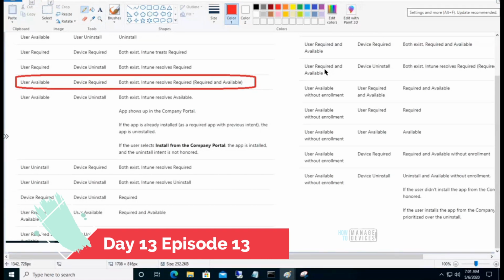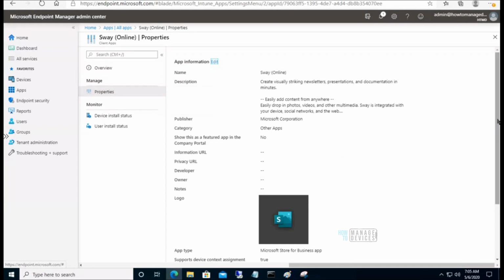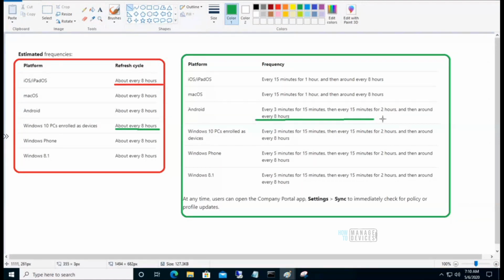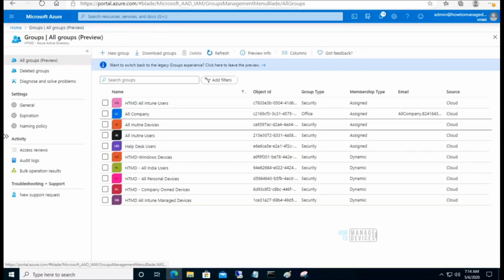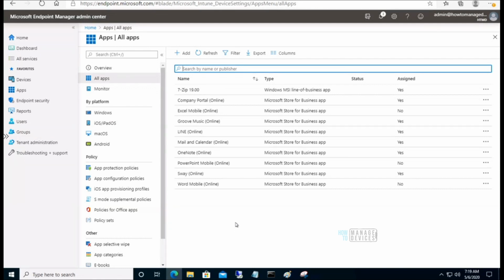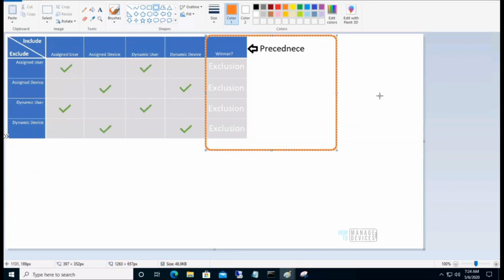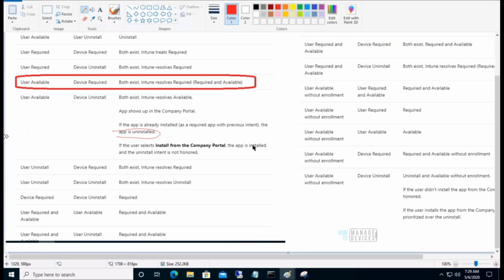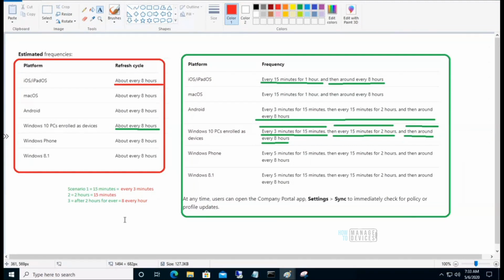HTMD-MI1️⃣3️⃣ Free Intune Training 👉How to resolve the Conflicts between app assignments in Intune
📌How to resolve the Conflicts between app assignments in Intune
📌Intune LOB Application Include and Exclude Options
📌Can we mix user groups and devices groups while using Include and Exclude options?
📌What happens if you deploy an application to User group as Available and also to Device group as Uninstall assignment
📌Intune How conflicts between app intents are resolved
📌Wrong Azure AD Group Assigned to Intune Deployment